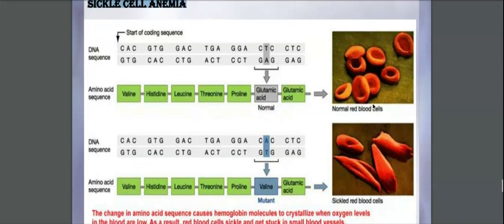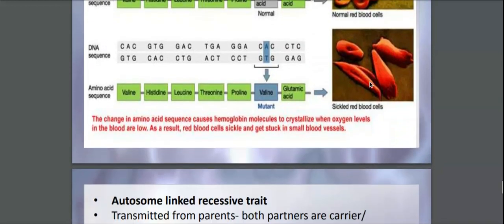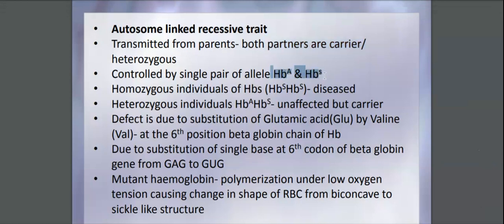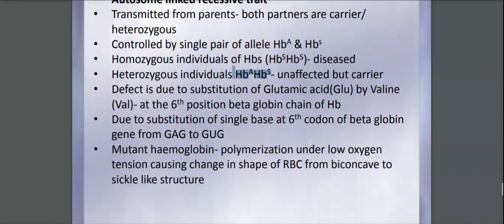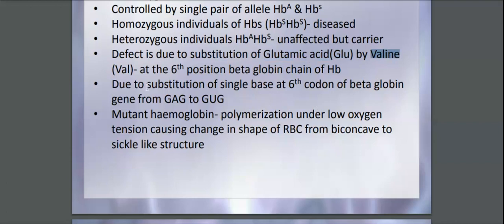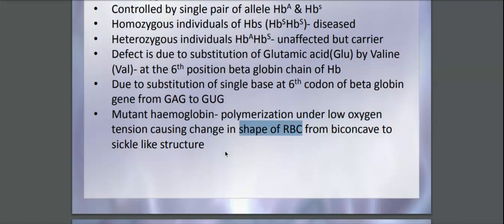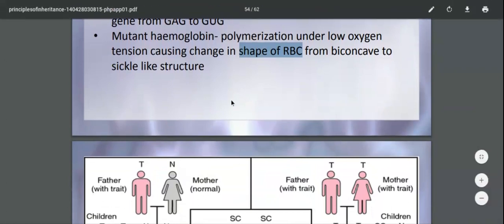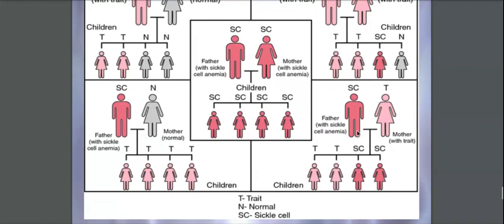Sickle cell anaemia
Explanation of Sickle cell anaemia